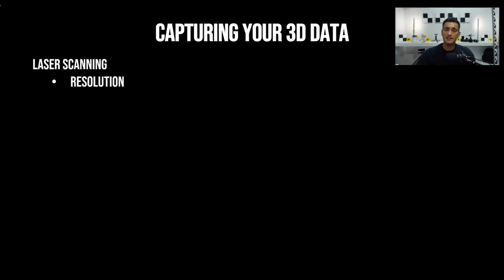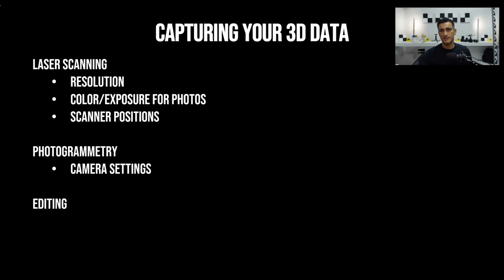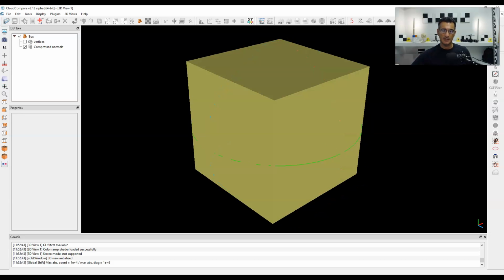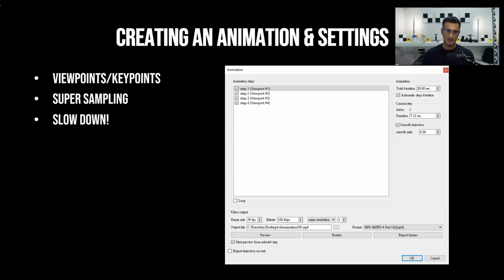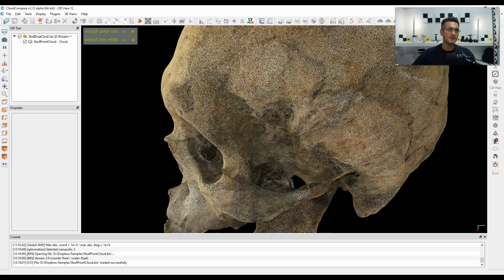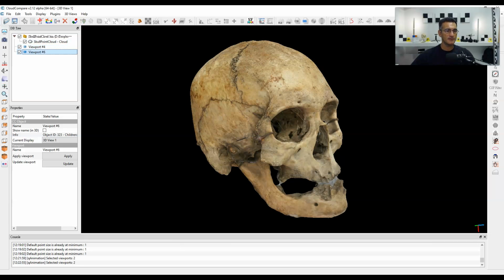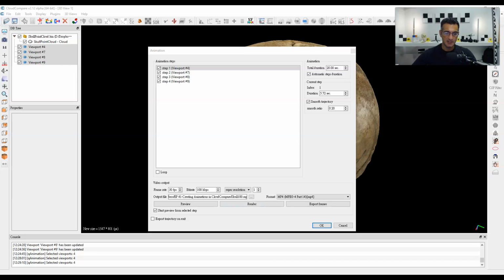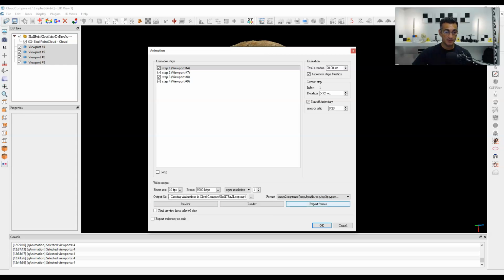Tutorial: how to create 3D animations With CloudCompare | 3D Forensics | Click 3D ep.41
🟢 Do you want to learn how to  edit point clouds, combine, filter, transform, register and even animate 3D data?
Registrations are OPEN for our next course

Here is a tutorial on how to create 3D animations using CloudCompare, a free / open source program - by Eugene Liscio from ai2-3D.